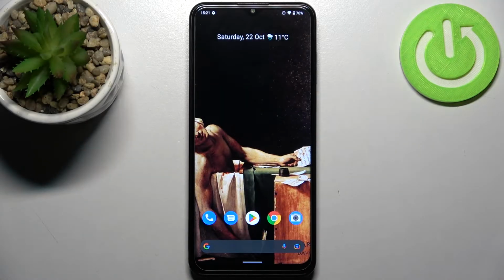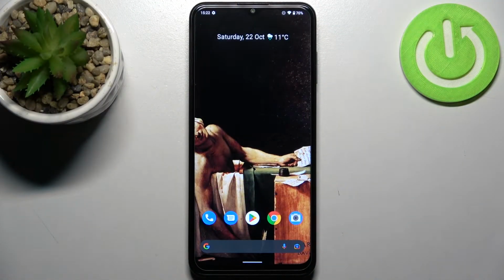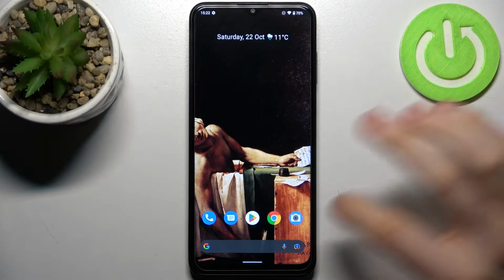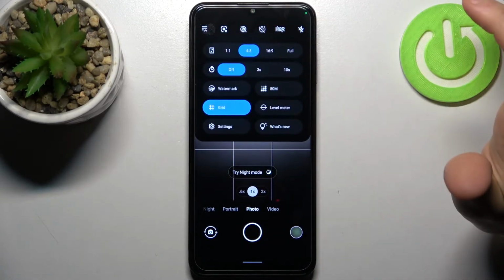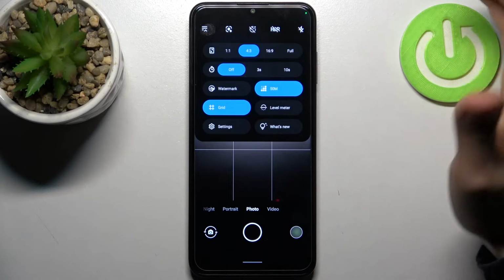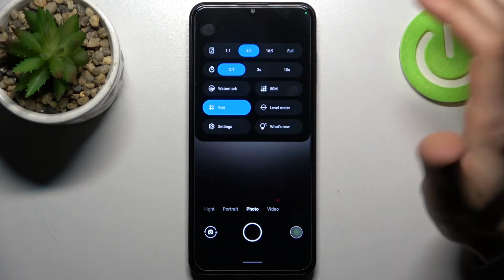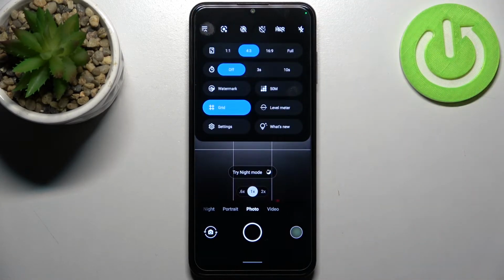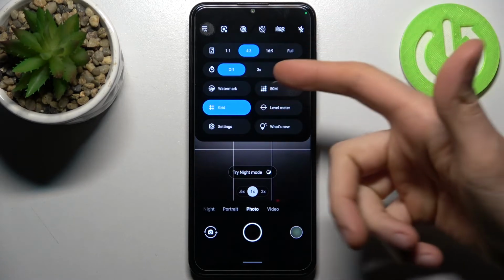How to Change Photo Size in NOKIA G60 – Find Photo Settings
Learn more info about NOKIA G60:
If you’re wondering how to change photo size in your NOKIA G60 but you’re not sure where you can find proper settings, then let’s watch our video! In this video, we would like to show you how easily you can get into proper photo settings and how to change them in order to set another photo size. So let’s follow our tutorial and be ready to change photo size whenever you need to.

How to change picture size in NOKIA G60? How to adjust size of taking picture in NOKIA G60? How to set up picture size in NOKIA G60?